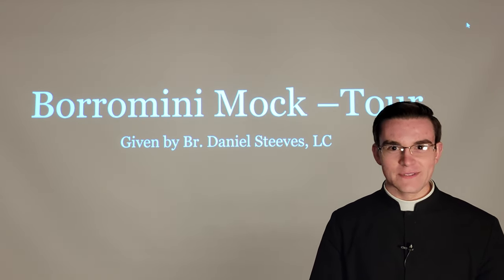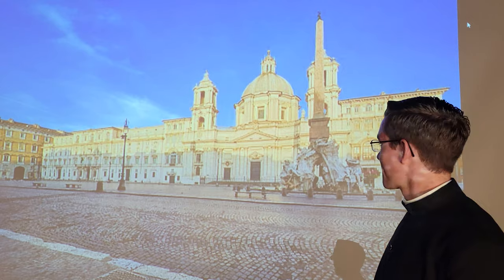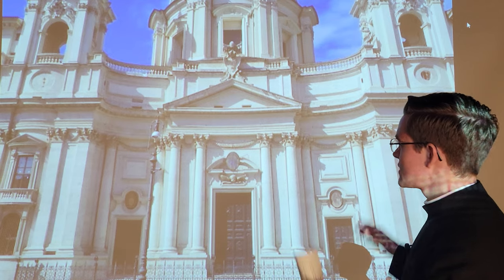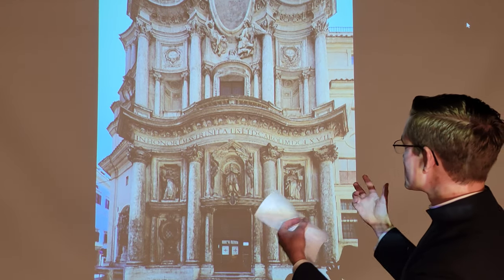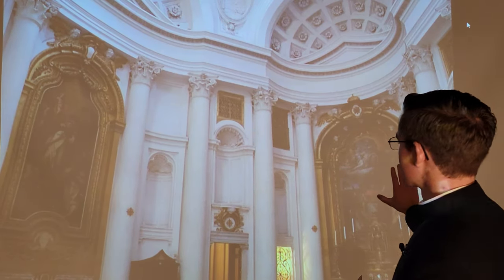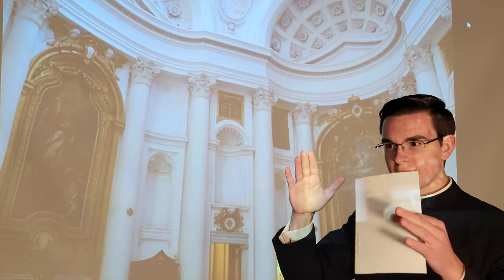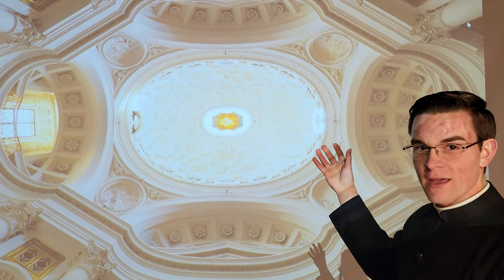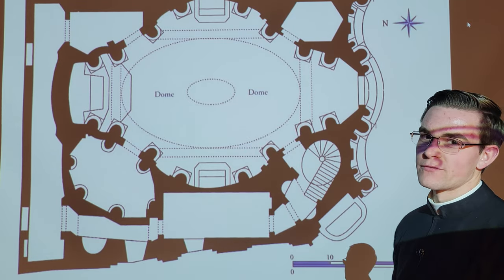Borromini, Church of San Carolino in Rome. Seminarian, Br Daniel Steeves gives tour.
Professor Louise Joyner, the art history teacher has each of her students do a "Mock Tour" of the artwork. Seminary of the Legionaries of Christ, Cheshire, CT.